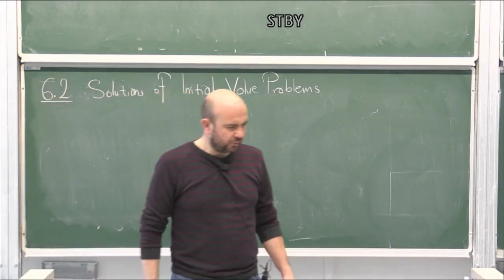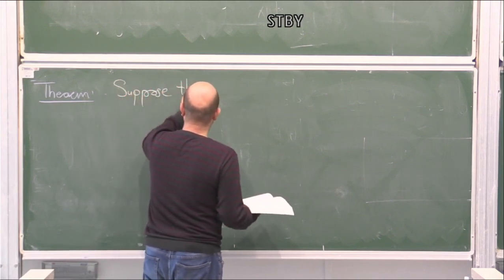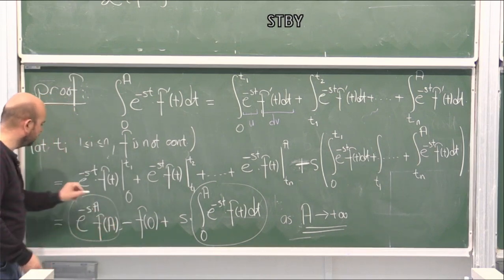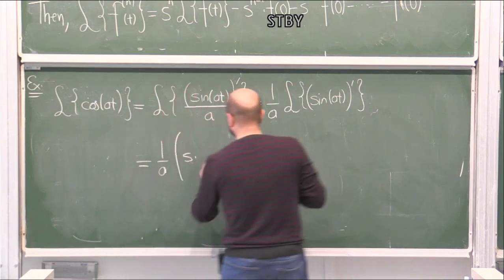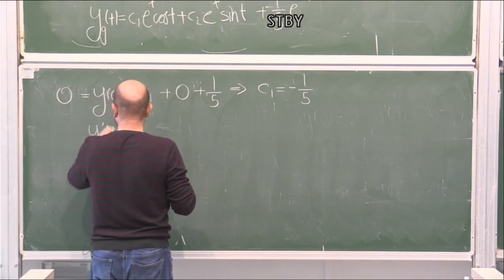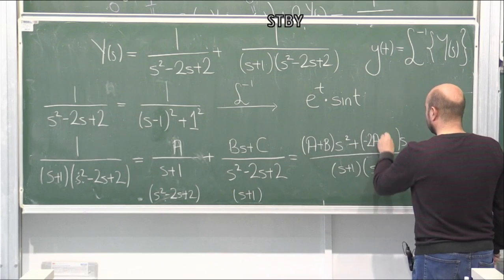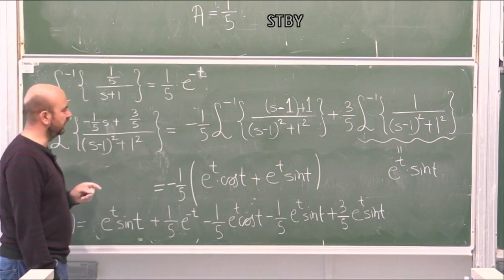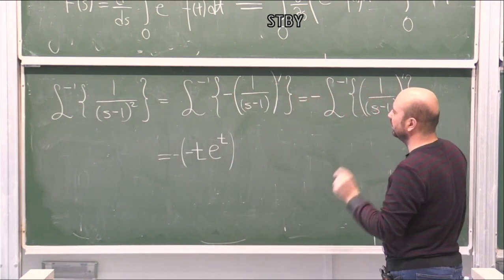MATH 219 Video 35 Solutions of IVPs using Laplace Transform